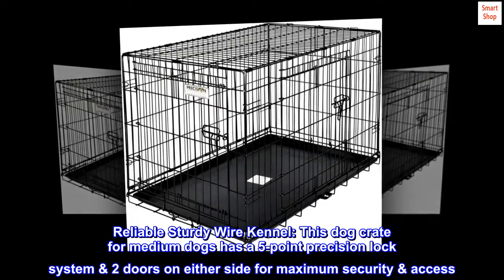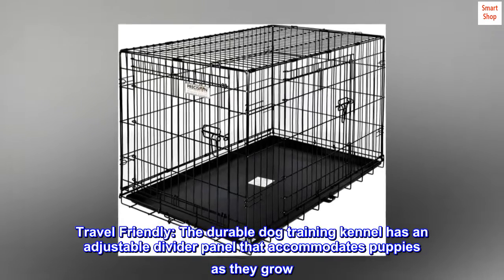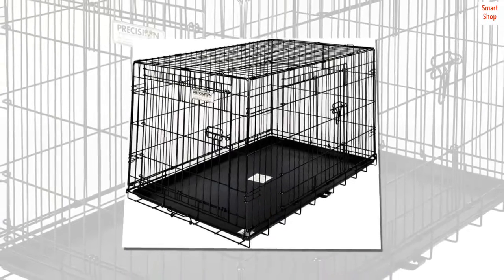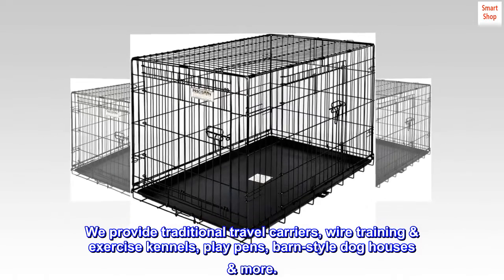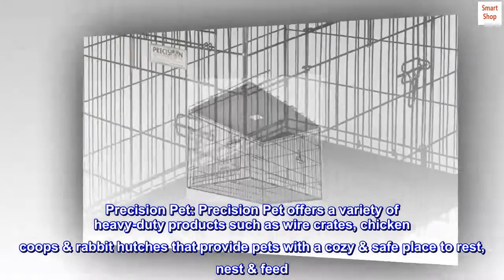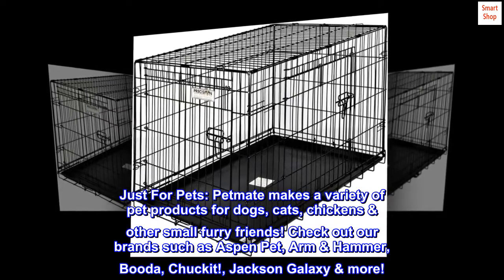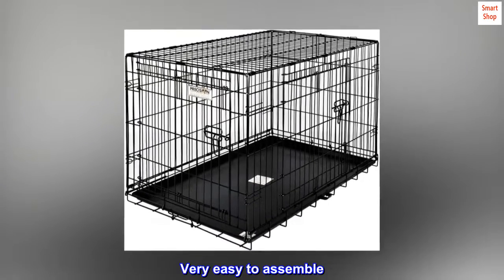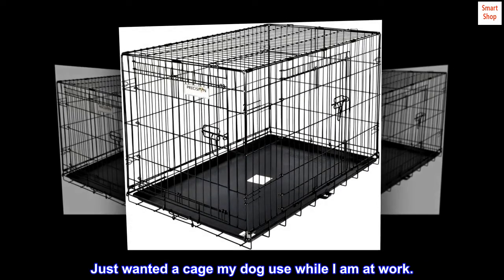Precision Pet Great Crate Double Door Dog Crate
Reliable Sturdy Wire Kennel: This dog crate for medium dogs has a 5-point precision lock system & 2 doors on either side for maximum security & access. Rounded corners ensure the portable kennel is snag-free.
Travel Friendly: The durable dog training kennel has an adjustable divider panel that accommodates puppies as they grow. Features rust-resistant finish for outdoor use. Crate is collapsible for storage & travel.
Kennels & Houses: Crate & kennel training is vital for dog safety & comfort. We provide traditional travel carriers, wire training & exercise kennels, play pens, barn-style dog houses & more.
Precision Pet: Precision Pet offers a variety of heavy-duty products such as wire crates, chicken coops & rabbit hutches that provide pets with a cozy & safe place to rest, nest & feed. Also features litter box accessories & more.
Just For Pets: Petmate makes a variety of pet products for dogs, cats, chickens & other small furry friends! Check out our brands such as Aspen Pet, Arm & Hammer, Booda, Chuckit!, Jackson Galaxy & more!
Dog Cage
Very easy to assemble. My dog seems to like it. which was I bought. Can't say anything about traveling with, as I have no need to travel with it. Just wanted a cage my dog use while I am at work.